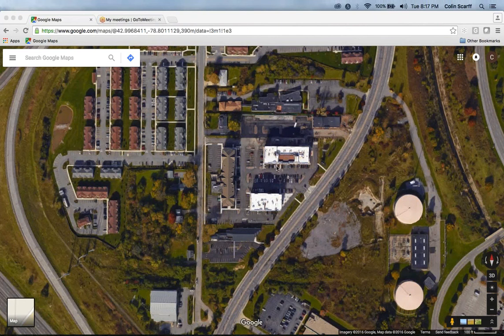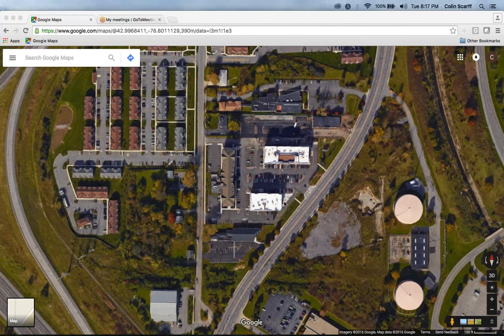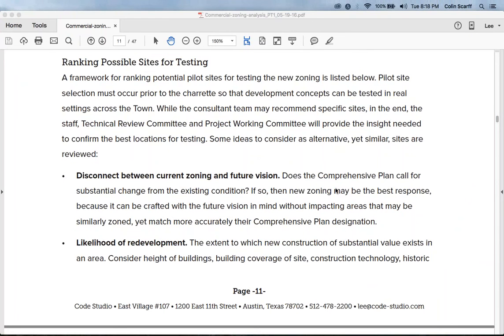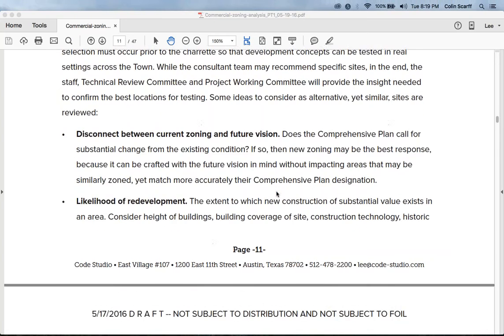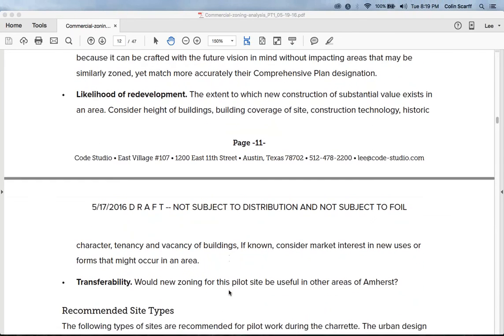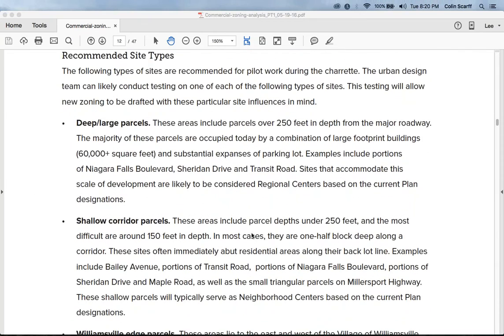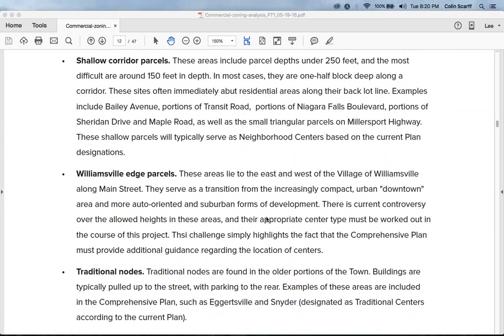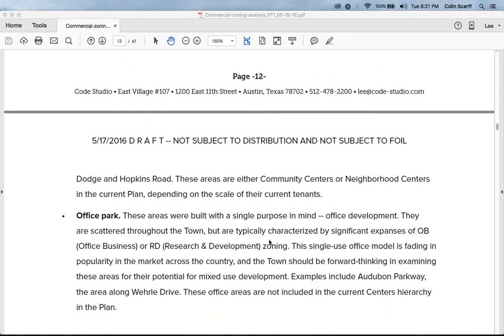Imagine Amherst - June 29, 2016 Bus Tour of Amherst Commercial Centers